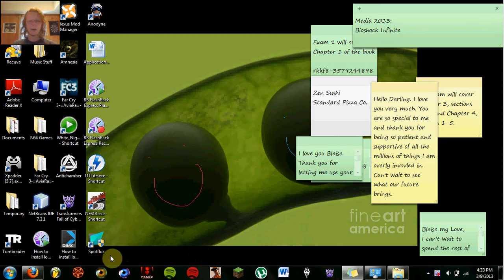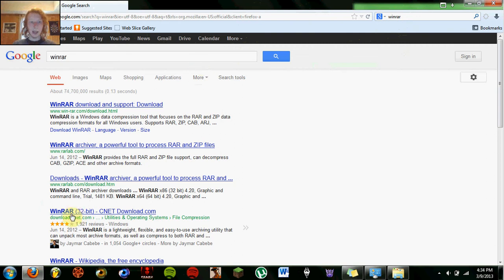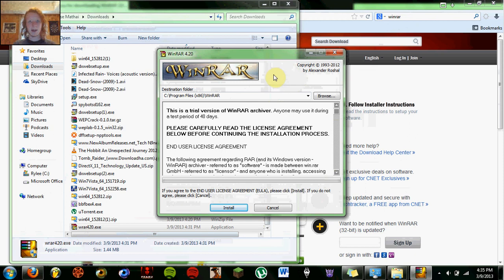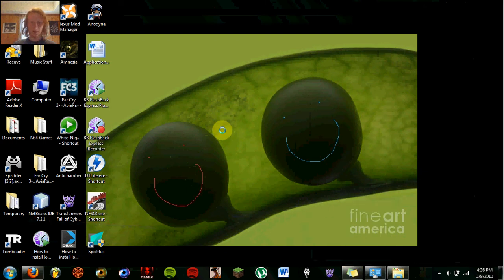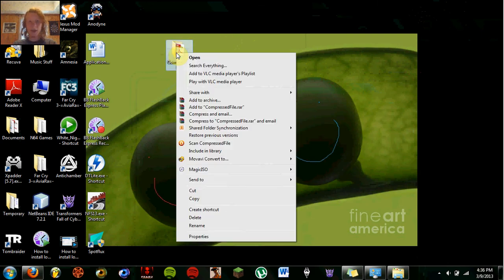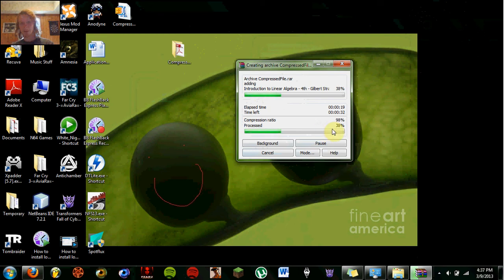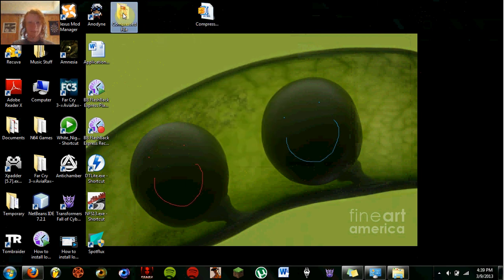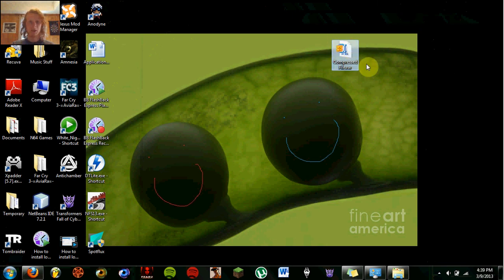How to uncompress a file (.zip or .rar)